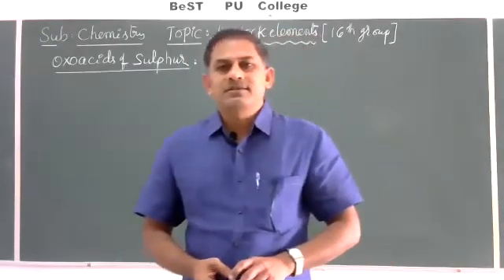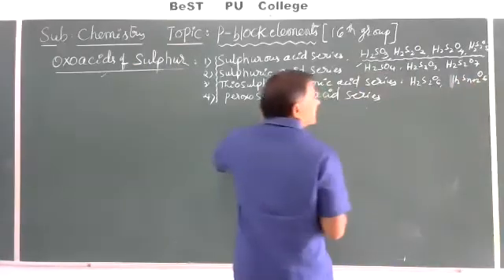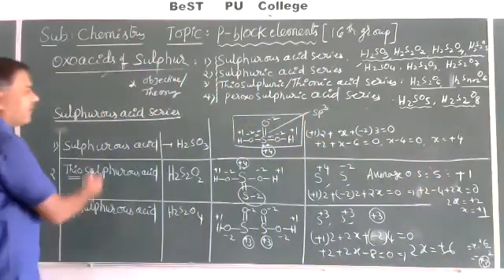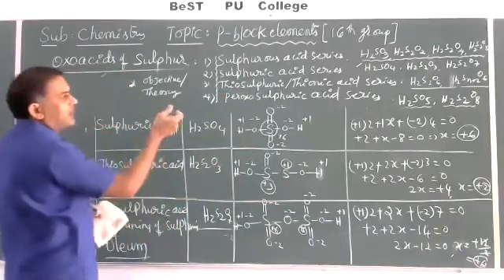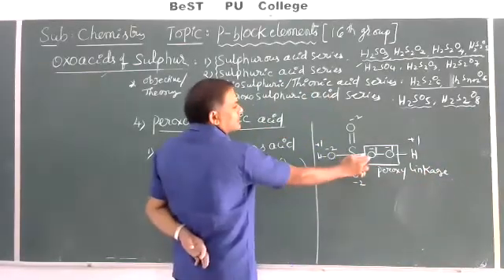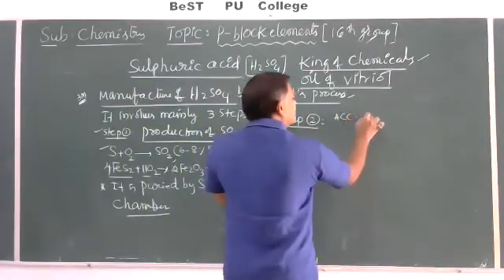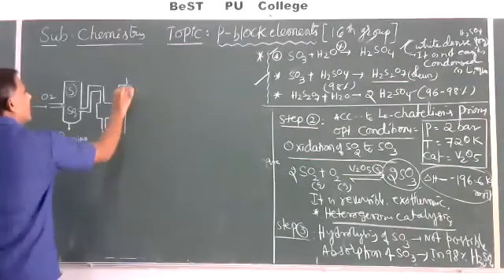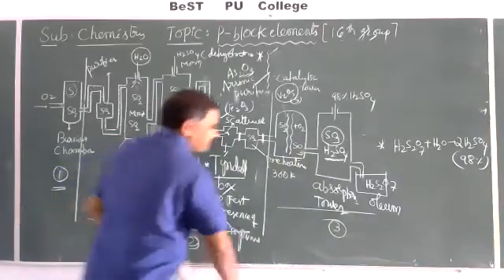20-07-20 Online Chemistry